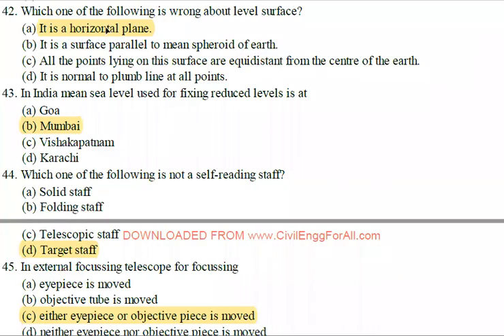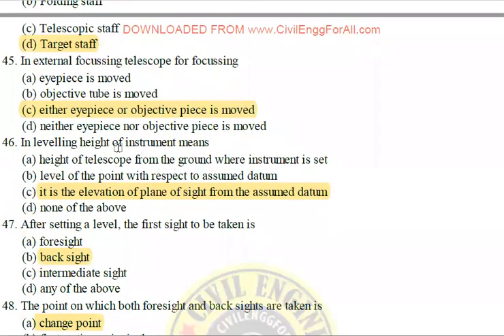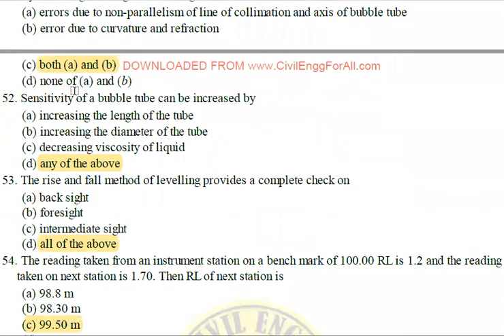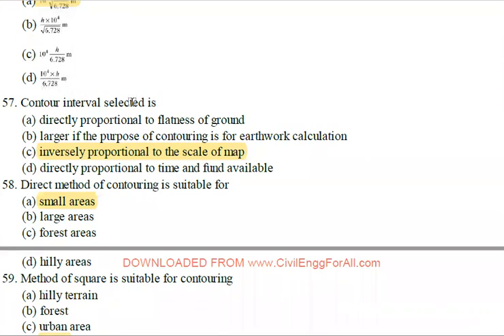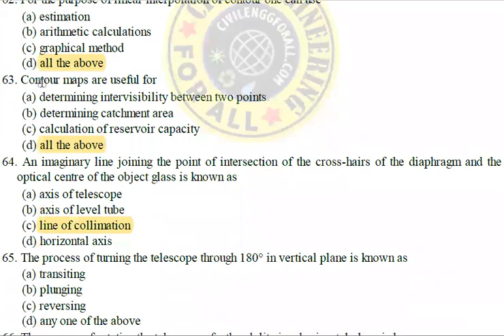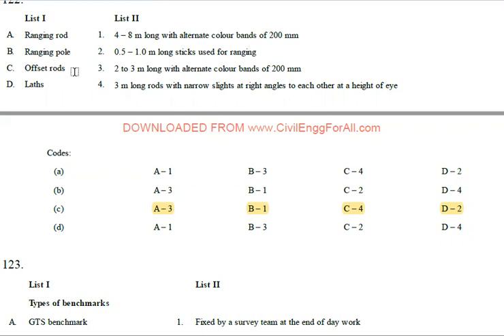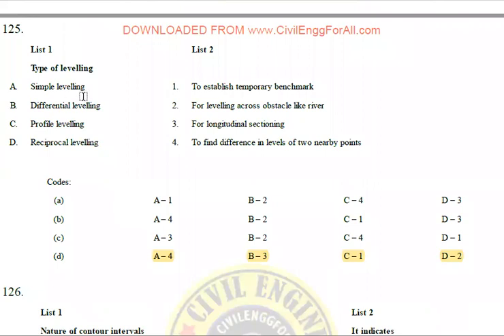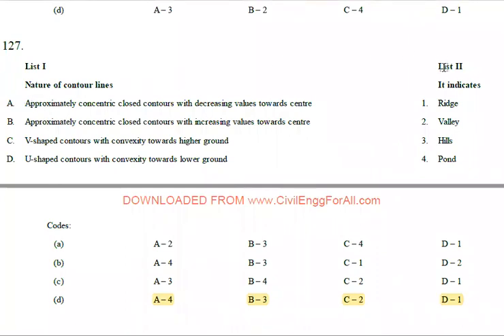UNIT-5 LEVELLING AND CONTOURING - S.S.BAVIKATTI BOOK MCQ DISCUSSION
IF U WANT PDF JOINT TO TELEGRAM CHANNEL